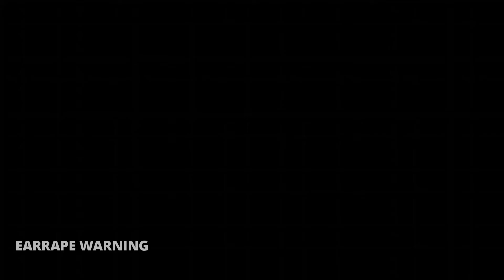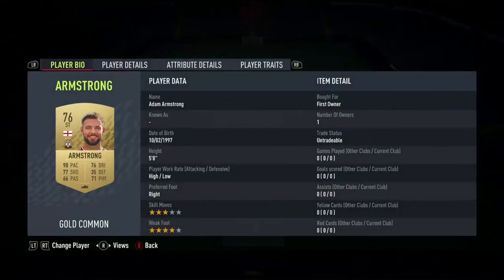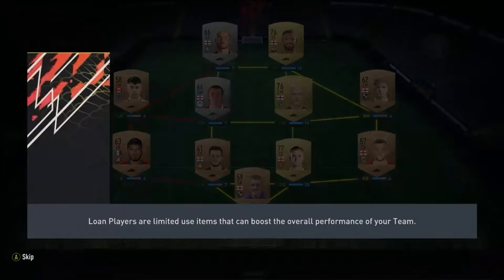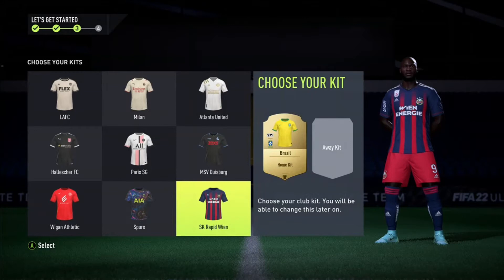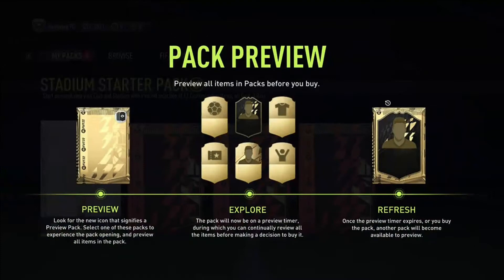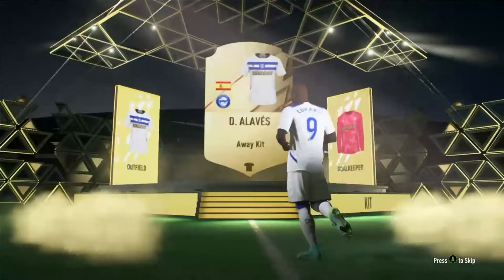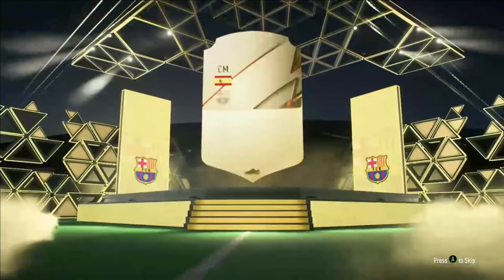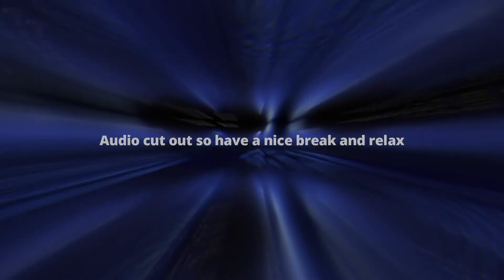Rak-Sakyi To Glory | Ep. 1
In this series I create an Ultimate Team centered around Rak-Sakyi